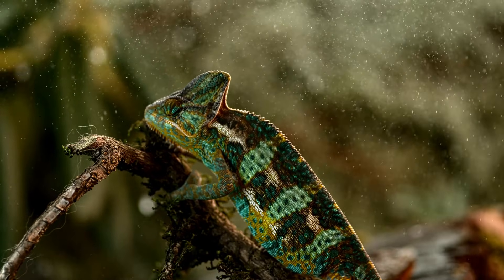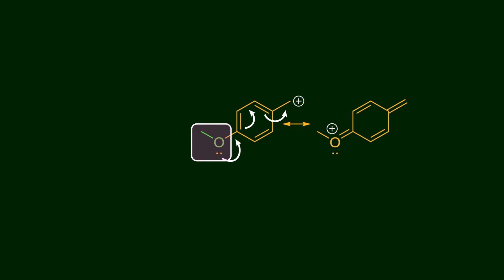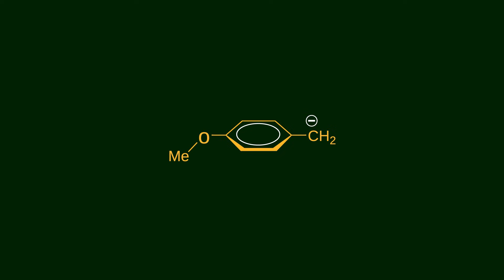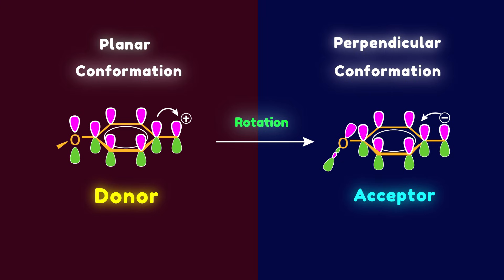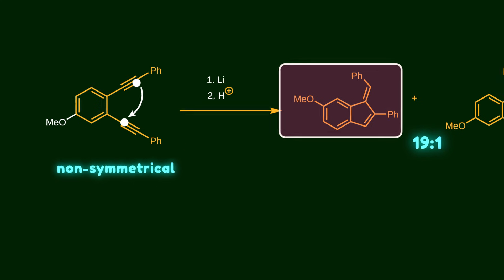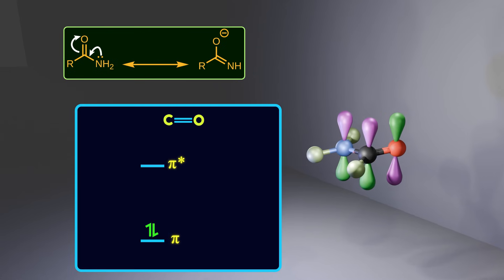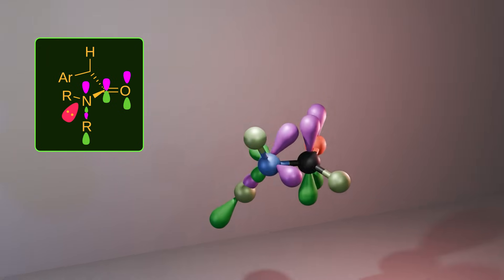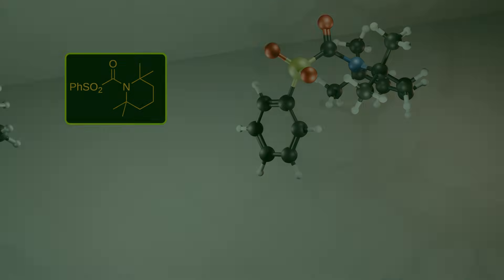I Can’t Believe This Molecule Is Actually a Chameleon!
Attribution
🦎 What if molecules could behave like chameleons?
In this video, I show you how a simple rotation around a single bond can completely change the electronic nature and reactivity of a molecule.

Using a powerful analogy with chameleons, we explore how functional groups in organic chemistry can switch between being electron donors and electron acceptors, depending on their orientation and reaction conditions. This “chameleonic behavior” is not just a curiosity — it plays a critical role in reaction mechanisms, selectivity, and synthesis.

We start with the methoxy group, traditionally taught as a strong donor in organic textbooks. By looking beyond curved arrows and diving into orbital interactions, you’ll see how methoxy can flip its role and act as an electron acceptor through its σ*(C–O) antibonding orbital. This donor–acceptor inversion is a classic example of a stereoelectronic effect.

Next, we explore the synthetic application of this concept through the Li–naphthalenide cyclization of enediynes, where a dianionic intermediate and transition state are selectively stabilized by a rotated methoxy group. This stereoelectronic control explains dramatic regioselectivity (19:1) in product formation.

Finally, we move to amides, another functional group with surprising chameleonic behavior. By comparing planar vs twisted amide conformations, you’ll see how rotation around the C–N bond suppresses resonance and dramatically increases electrophilicity, basicity, and reactivity — even making some amides behave like acyl chlorides.
Ref
Stereoelectronic Chameleons: The Donor–Acceptor Dichotomy of

“Stereoelectronic Umpolung”: Converting a p‑Donor into a σ‑Acceptor via Electron Injection and a Conformational Change.
Time Code:
00:00 - Intro
01:12 - Methoxy Group Orientation: Planar vs Perpendicular Conformation
02:40 - Benzylic Carbanion
04:21 - Synthetic Application: Enediyne Cyclization
05:00 - Regioselectivity
05:57 - Transition State Stabilization by σ*(C–O)
06:32 - Amides as Molecular Chameleons
07:19 - Why Twisted Amides Are More Reactive
09:05 - Amides That React Like Acyl Chlorides